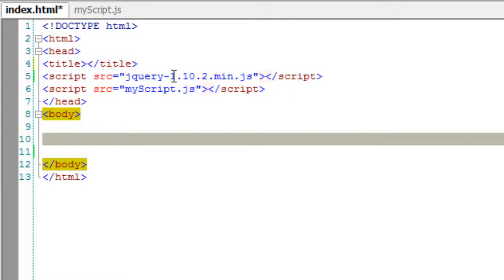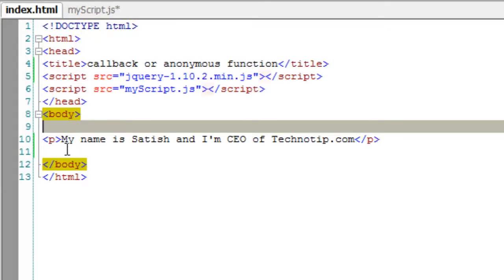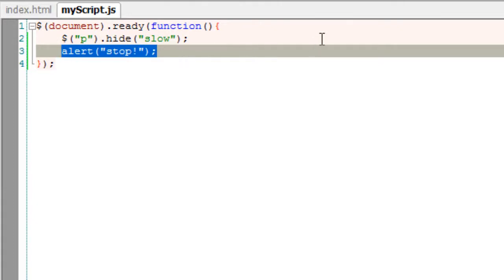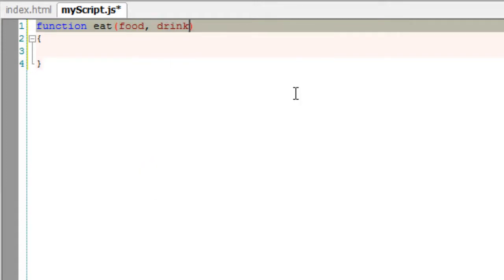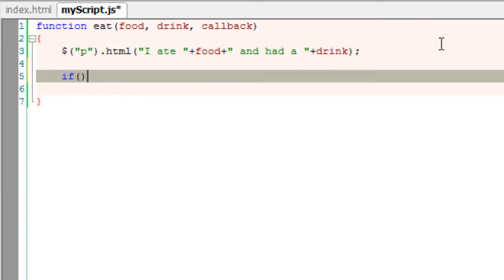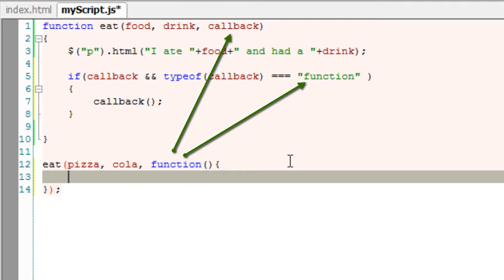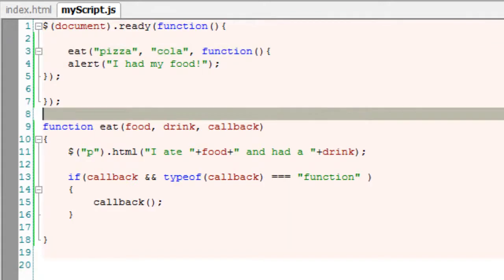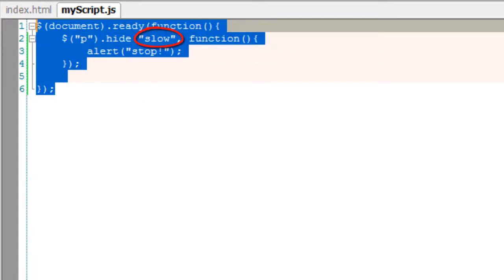02. Anatomy and Working of Callback / anonymous methods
Today lets see how callback methods or anonymous functions work. We also show you the anatomy of callback methods.